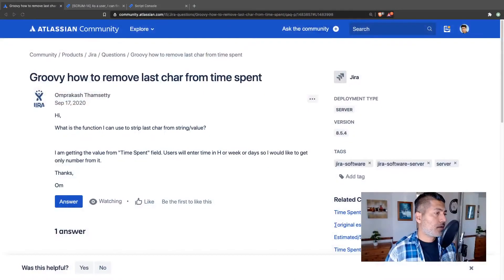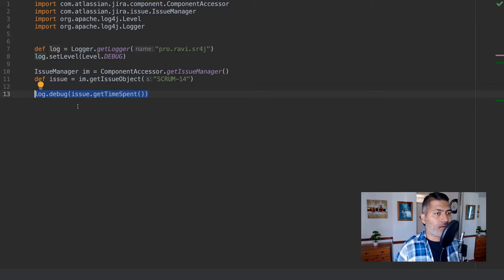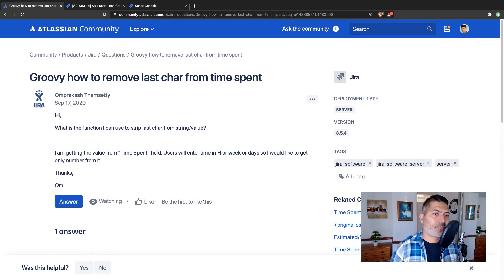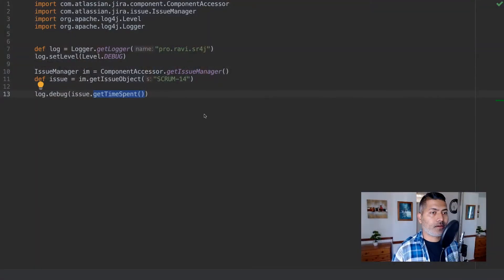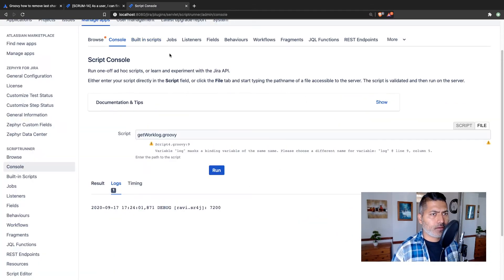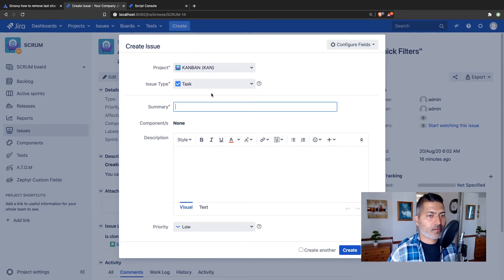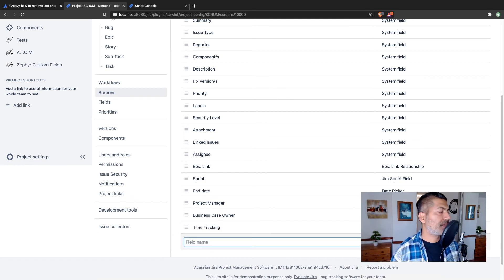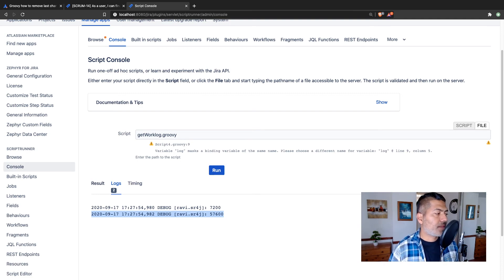ScriptRunner for Jira - Get time spent using a script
Let us learn how to fetch the time spent on an issue.

1. Jira Quick Start Guide (Book)
3. Jira 7 Guide for Administrators and Developers (Video course)
4. Jira 7 Essentials (Video course)

5. Google Apps Script tutorials

Social